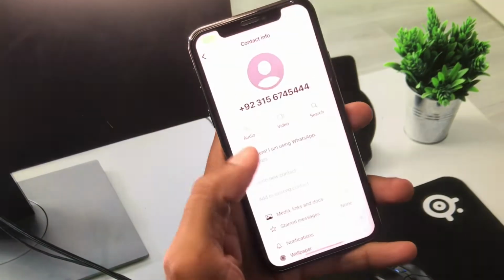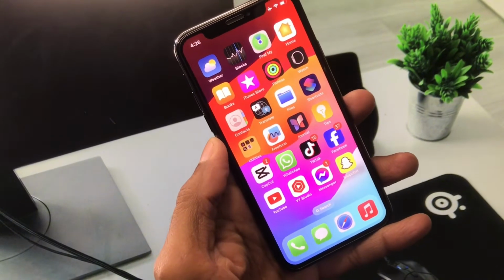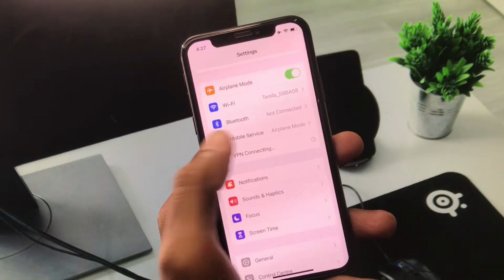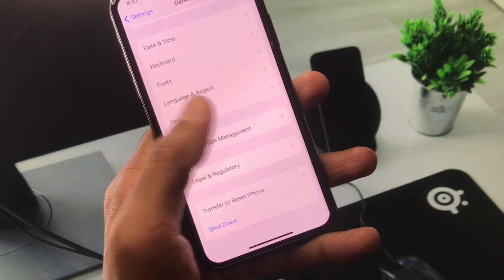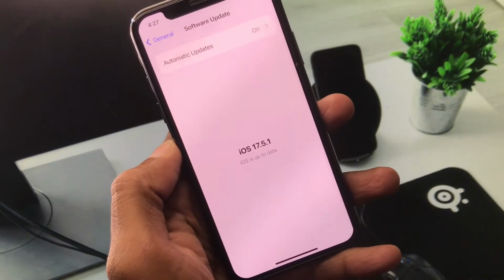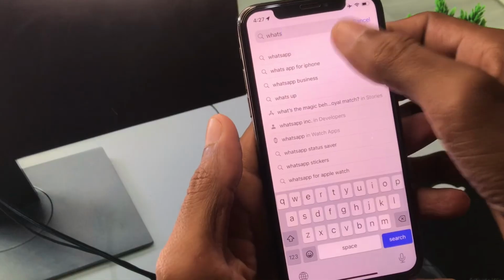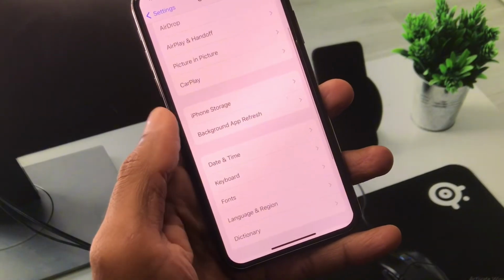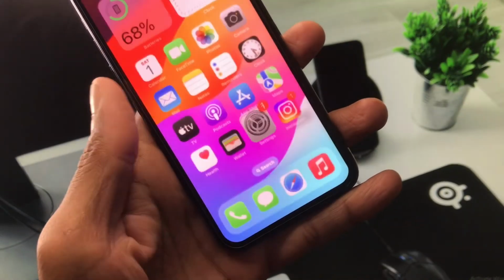How to Solve WhatsApp Call Connecting Problem in iPhone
Experiencing issues with WhatsApp calls not connecting on your iPhone? 📞📱 No worries! In this video, we'll guide you through several troubleshooting steps to resolve the connecting problem, so you can enjoy seamless calls with your contacts.